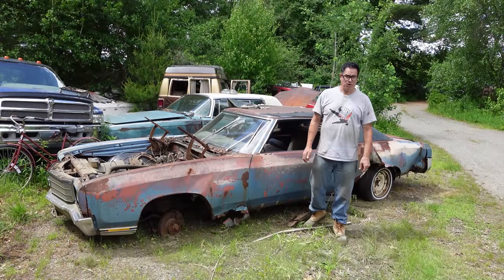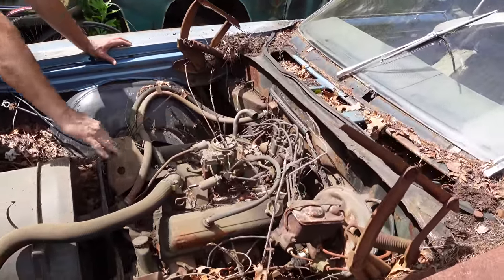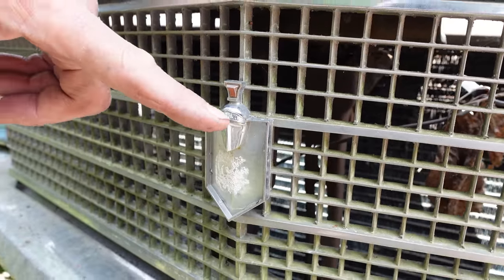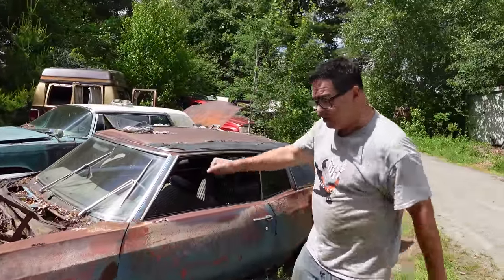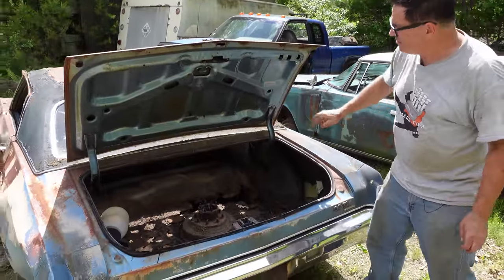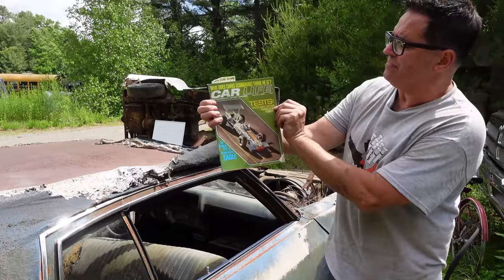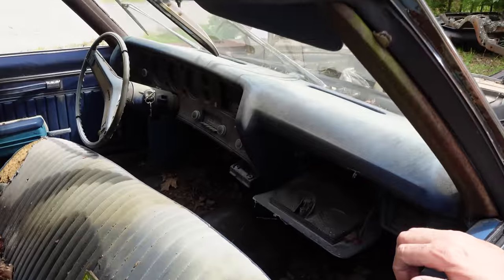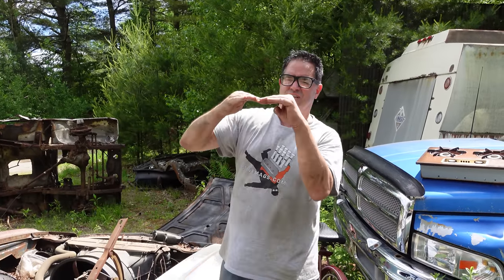1970 Chevy Monte Carlo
This first-year Monte Carlo helps Steve demonstrate how Chevrolet added 4-inches to the Chevelle wheelbase to achieve the ultimate in long hood / short deck proportions. And is there really a hidden “Easter egg” that tells a Monte Carlo’s exact model year…in ROMAN NUMERALS? Watch and see!